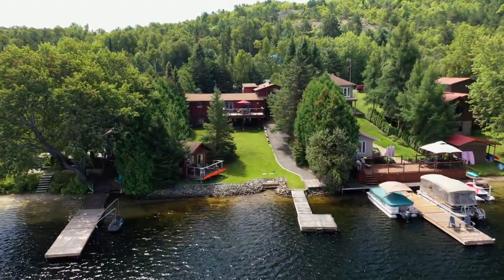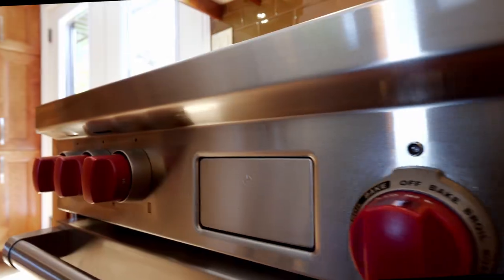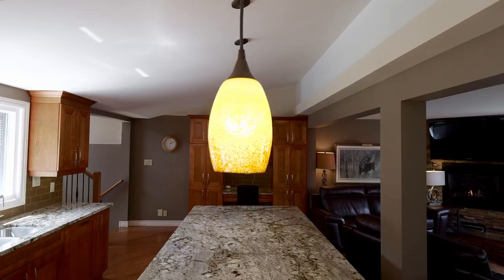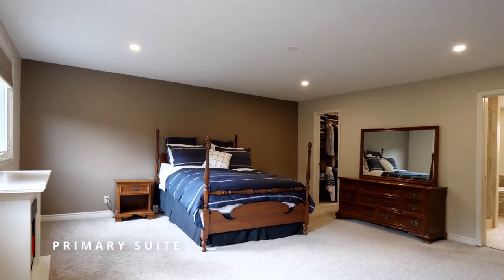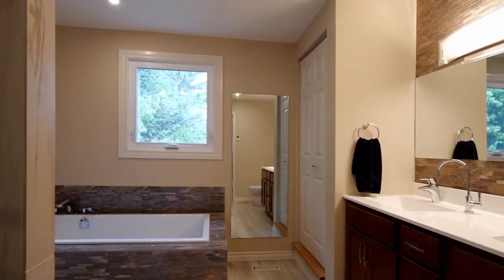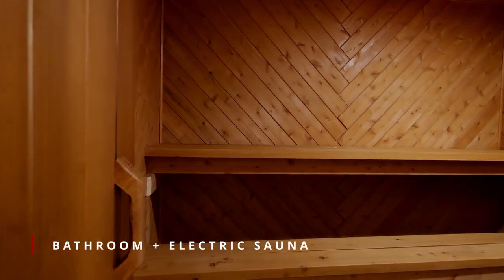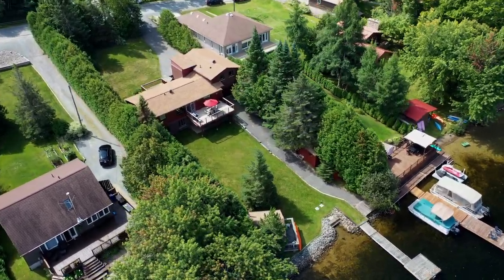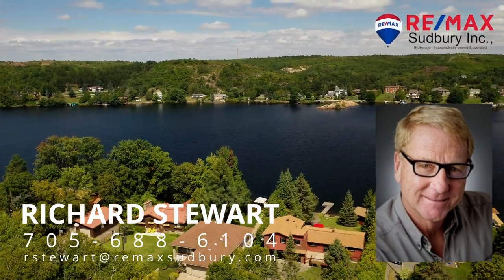Luxury Waterfront Home | Long Lake, Sudbury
This is it!  You’ve finally found what you are looking for situated on beautiful and sought after Long Lake, 772 Dew Drop Rd just 8 minutes to the 4 corners.

You will love the privacy that is offered here with stunning trees that line both sides of the 80’ x 220’ gently sloping property.

A stunning view from the open concept living space this 3+1 bedroom, 3 bathroom family home has all you need. The 12’ granite Island with extra large kitchen window, Wolf gas stove and designer wood panel dishwasher and fridge make quite the first impression! This space is ideal for entertaining and family gatherings overlooking  the lake. Enjoy lounging on the 14’ x 23’ deck or BBQ for. your guests.

The primary suite is tucked away, a private spacious bedroom, walk in closet and an ensuite complete with a soaker tub, double sinks, a 4’ shower and heated floors.

The lower level is a walk out rec room great for family evenings around the fire. A  fourth bedroom, summer kitchen, bathroom with a tile shower and an electric sauna.

The garage is an extra large single  perfect for storing sleds, seadoos, quads, plus a car. The rear garage door makes accessing the waterfront very easy.

The home is heated with natural gas and recent upgrades include shingles, furnace and A/C, windows and garage door.

Enjoy the wood fired sauna with a lakeside lounge and deck for after dinner relaxation by the waters’ edge.

Hop in the sauna, take some steam, and then jump off the dock into the lake!  Perfect docking for your boat or an airplane!

Enjoy the 14.5 km of Long Lake for lots of recreational fun, a maximum depth of 36.5 meters with 15 documented species of fish.